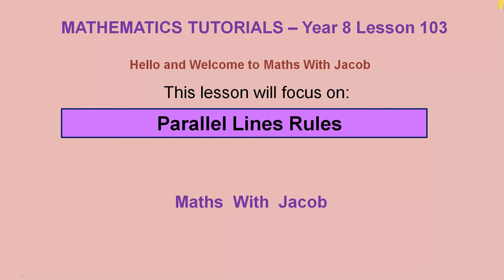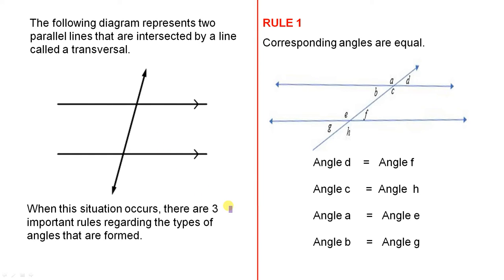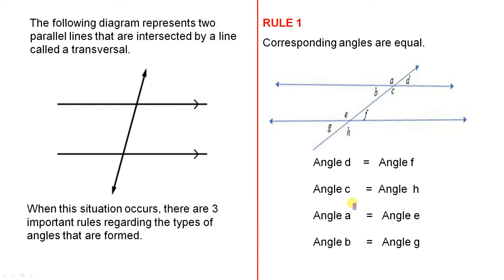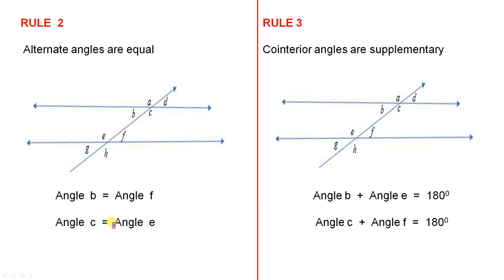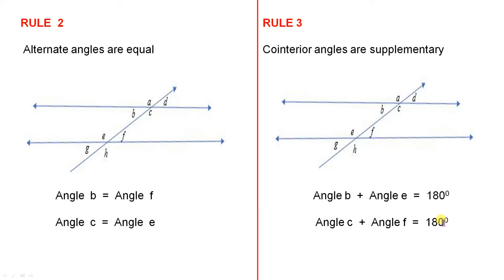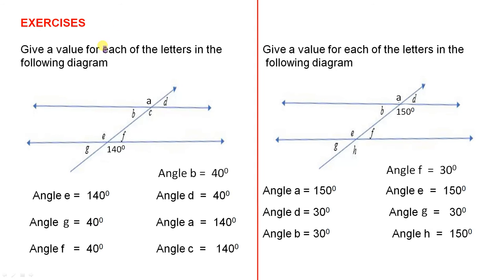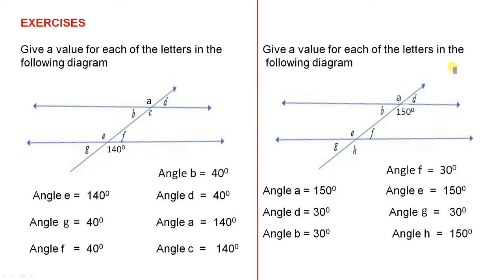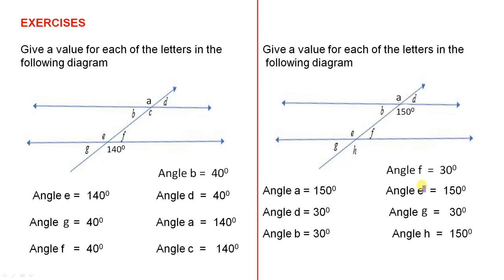Parallel Lines Rules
This video looks at all the different angles that are formed when two parallel lines are cut by a transversal.